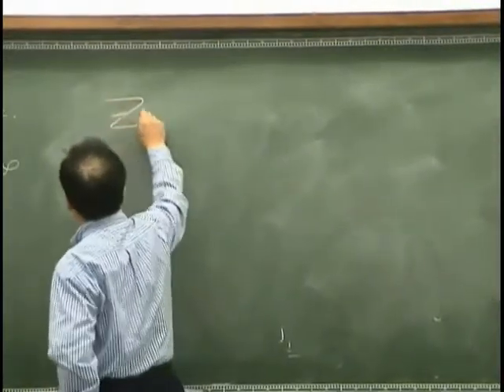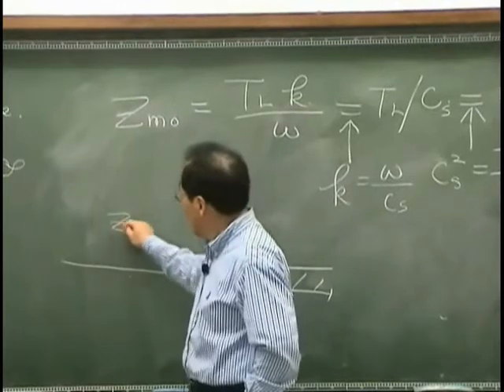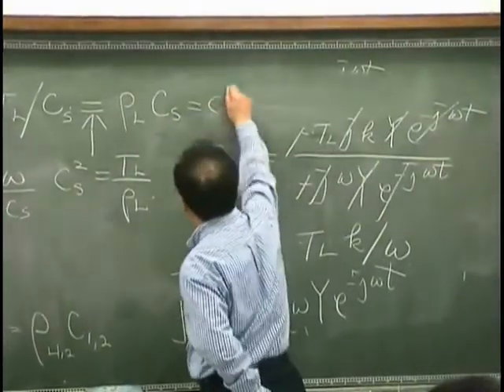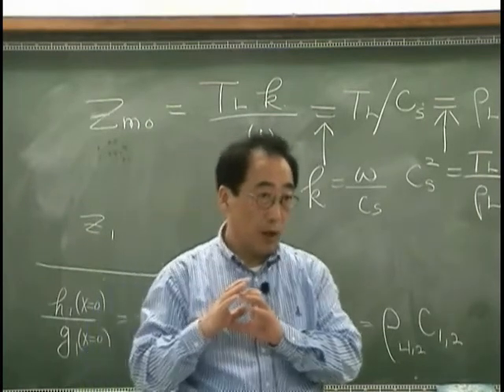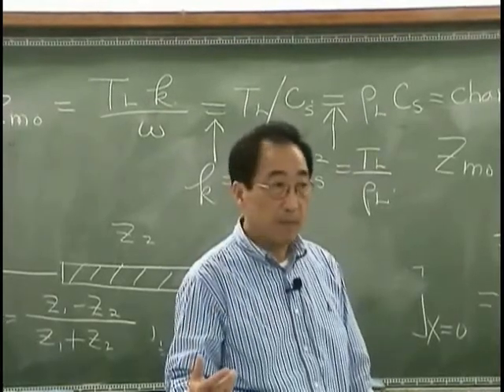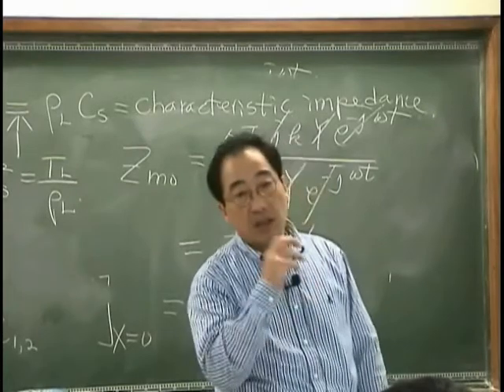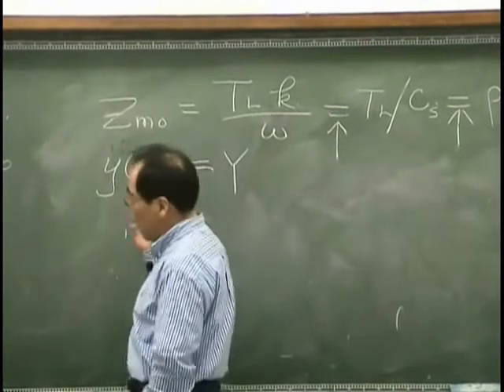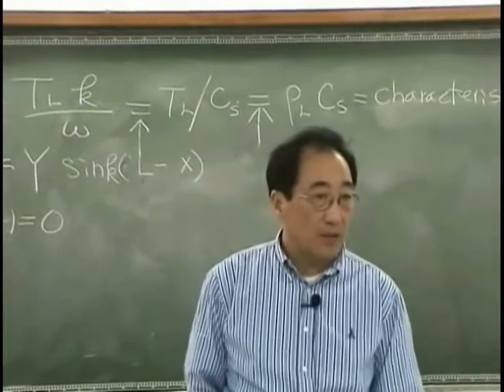[Lecture 4-3: Forced response of string] Introduction to Acoustics by Prof. Yang-Hann Kim